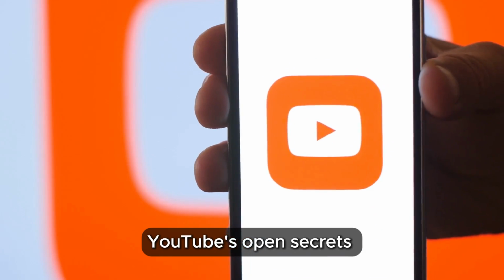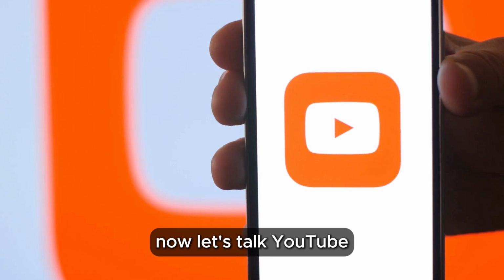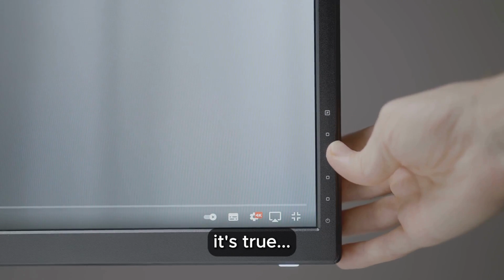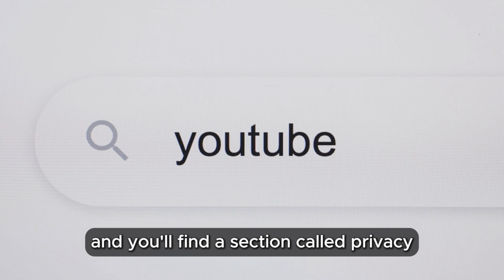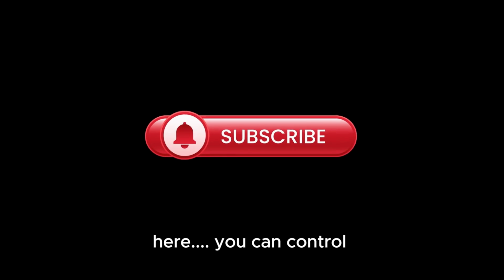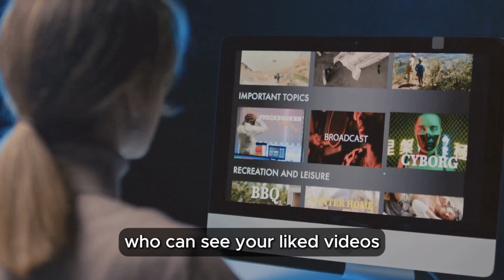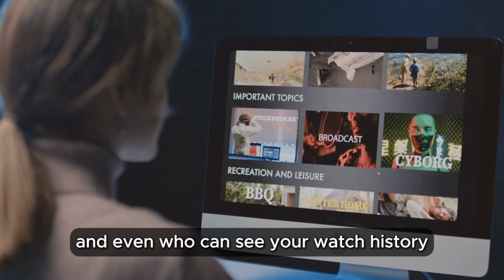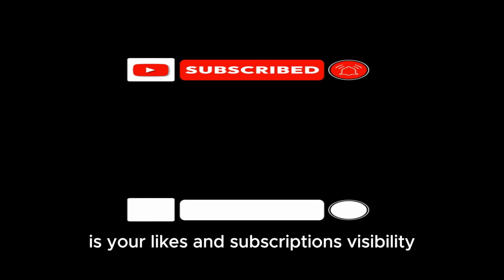Privacy Settings Explained | Tech Savvy Tutorials with Norelle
It is important to know about Privacy Settings on all the online platforms you open an account on. You are in control of who can see what you post and what they can see. This guide will help you understand where you can change your settings so you are comfortable with the information you put out there. Remember...once you post anything about yourself or others, it is out there and very difficult to erase. You need to be in control of your settings!

Until next time, keep learning and stay safe! ❤️❤️